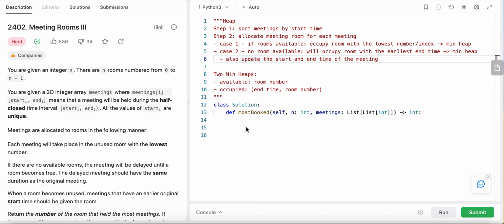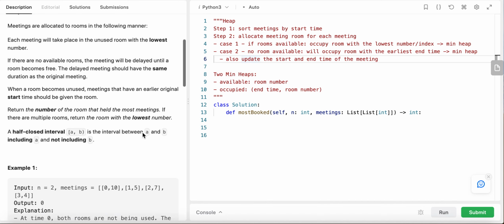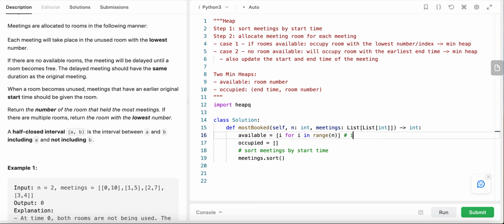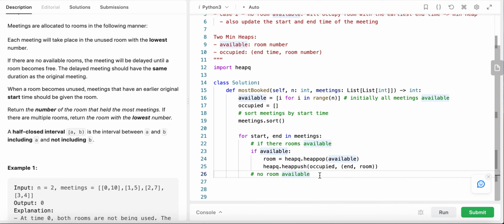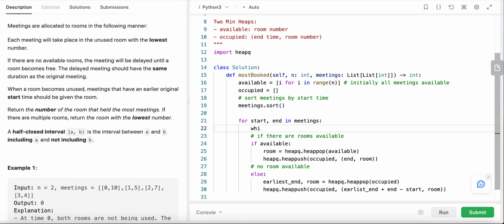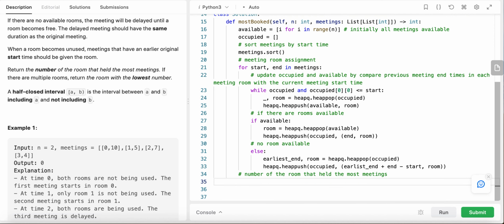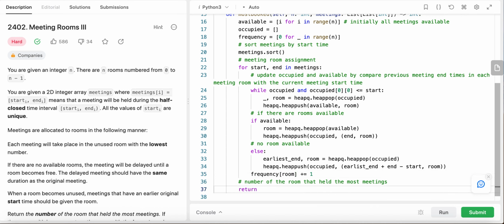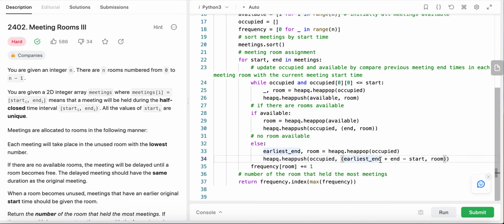Meeting Rooms III - Leetcode 2402 - Heap - Python